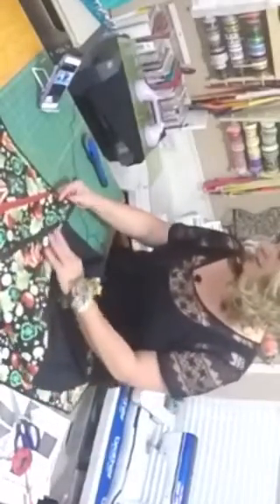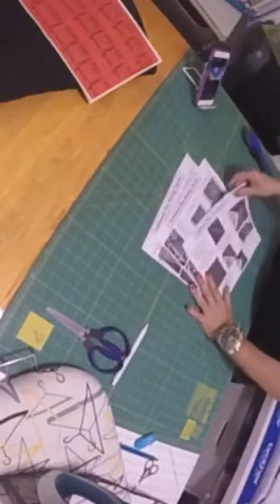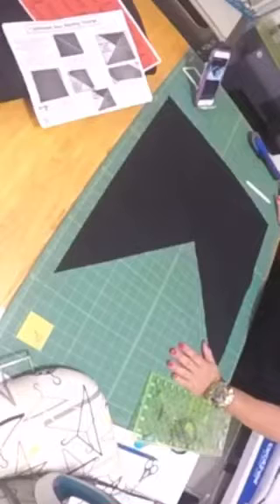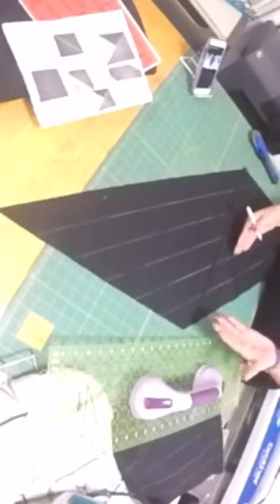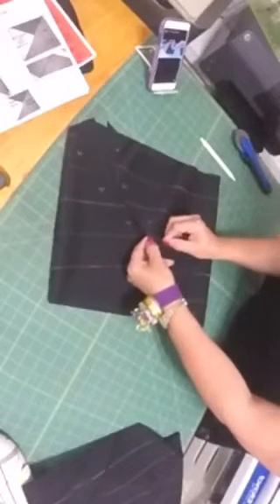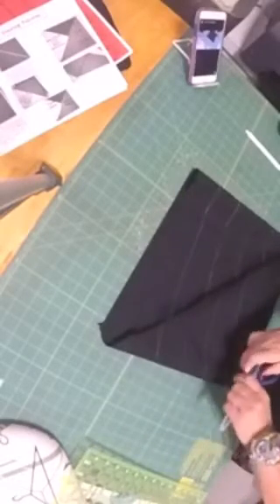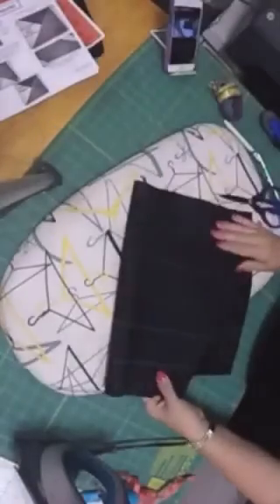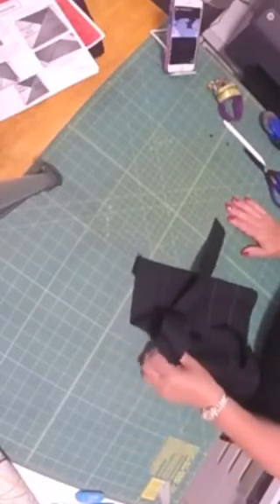My first Periscope--learn to make bias binding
This was my very first attempt using Periscope. Even though we had a few computer glitches it turned out ok. Learn how to make bias binding using the square method.